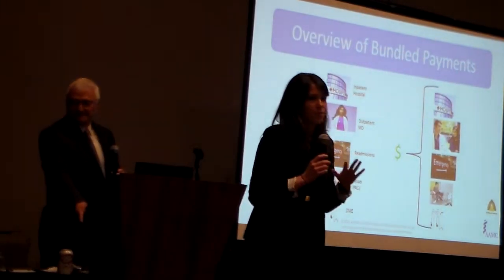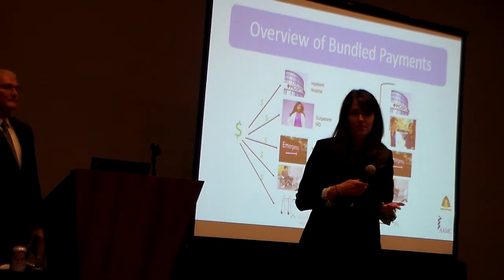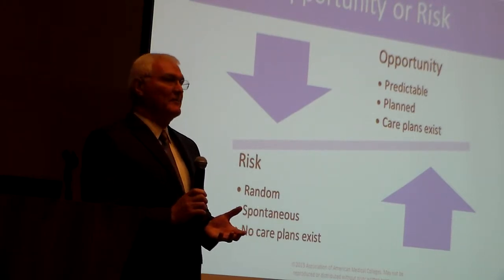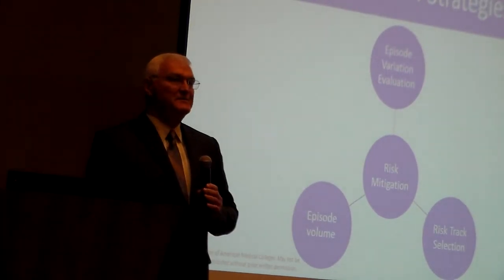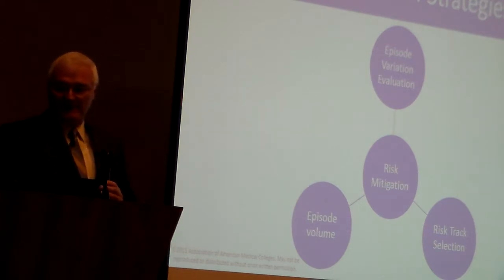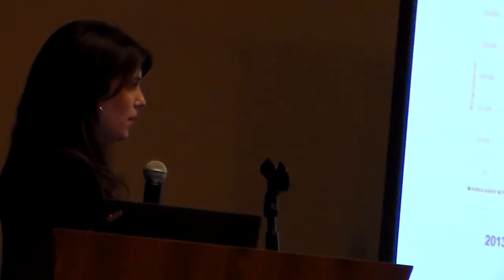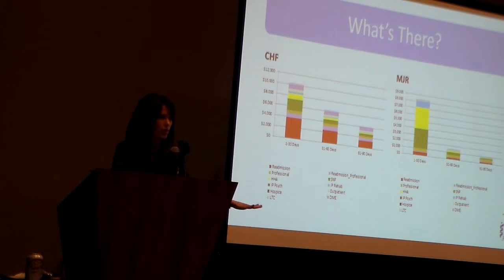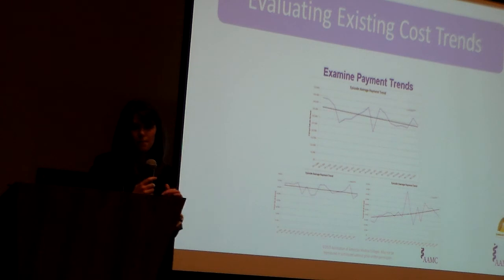AAMC SI J and J 1